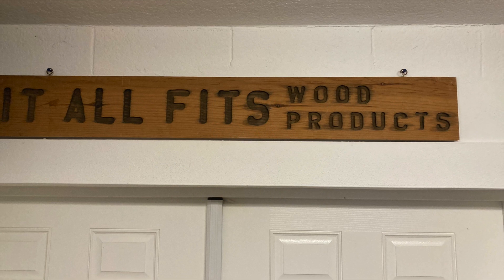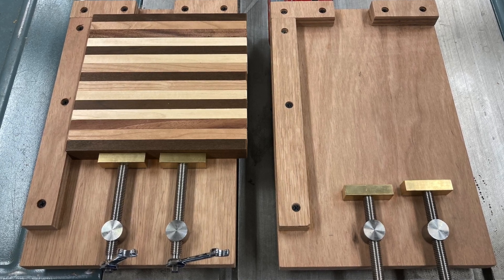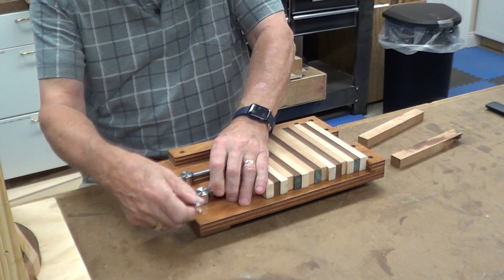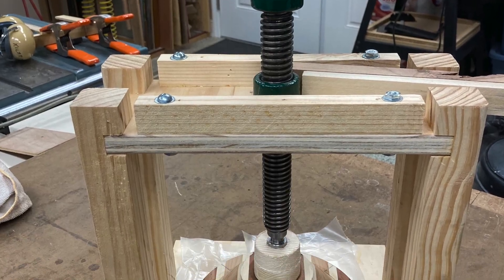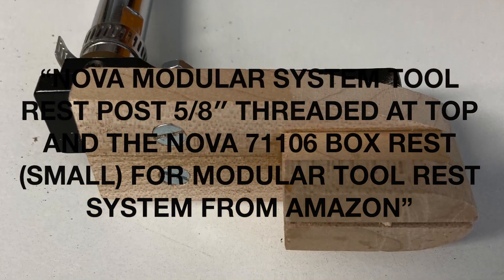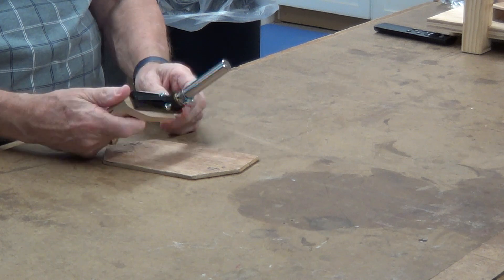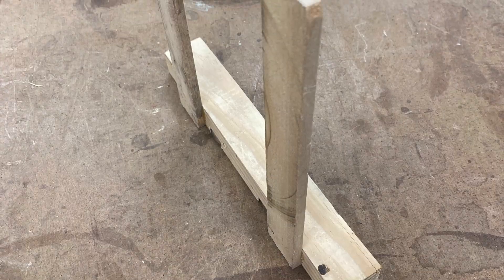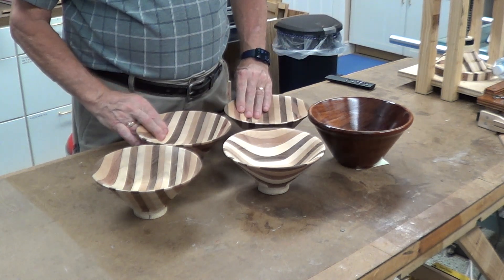Jigs for Bowl from Board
I used four jigs in my last video, and I just want to show you what they look like and how they work. First I have the glue up board,  then I have the clamping press, and I have the rest for the parting tool and also the templet for the angle, last I have the back support for the bowl as you cut it off. At the end I’ll show you the project as it stands with my salad bowl sets.